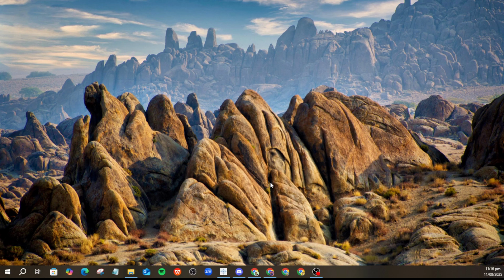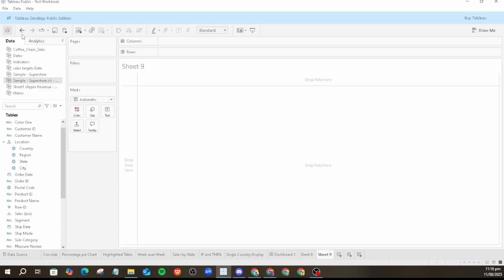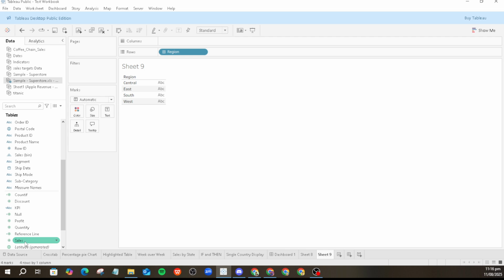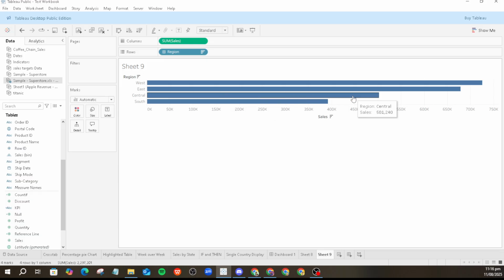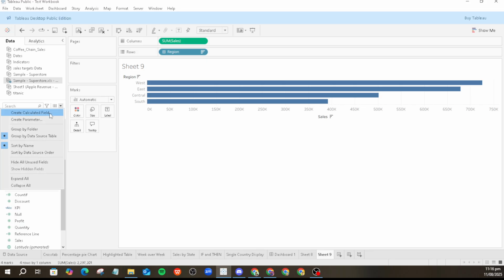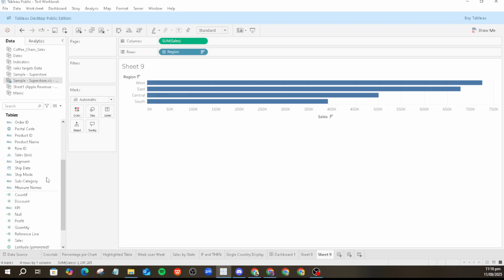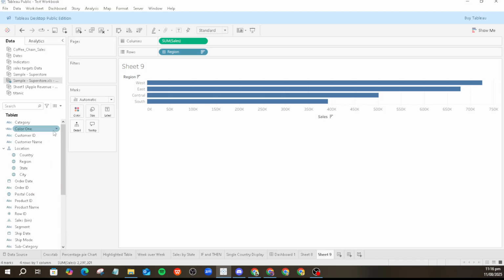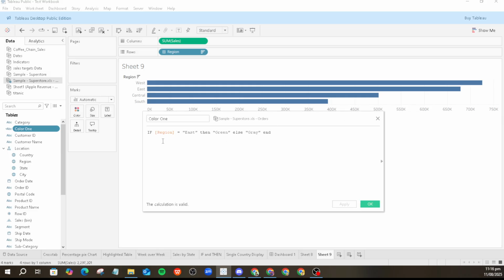How To Add Color To Only One Bar In Tableau Using A Calculated Field [2025 Guide]